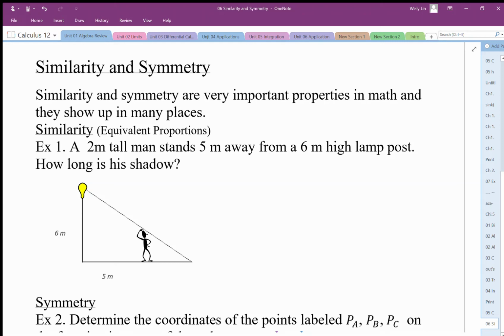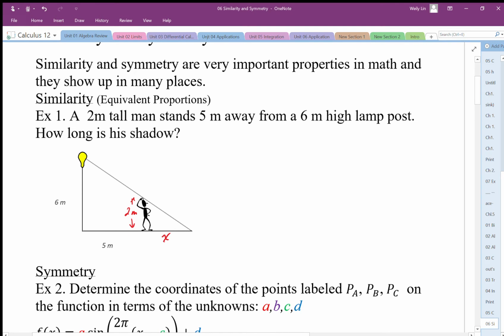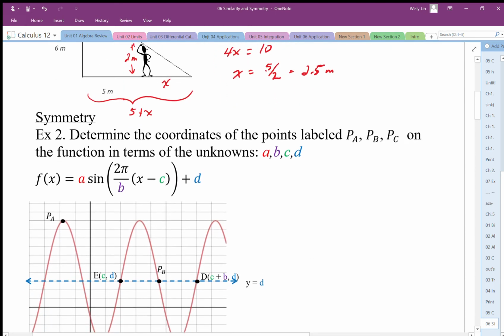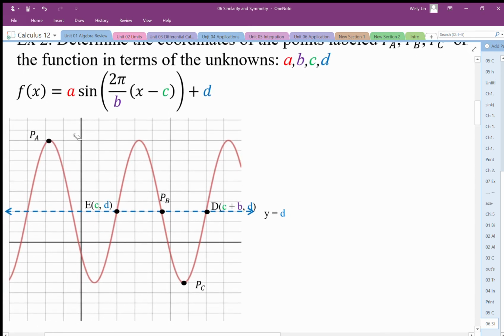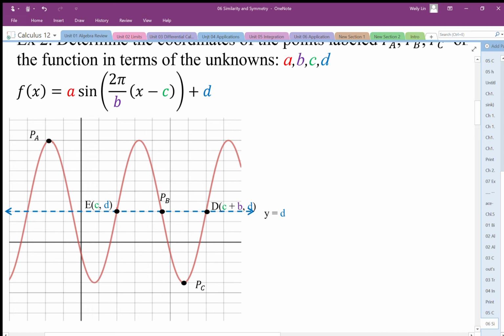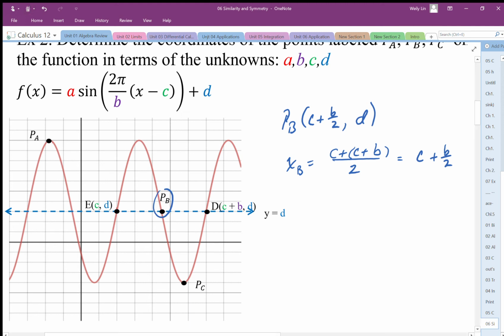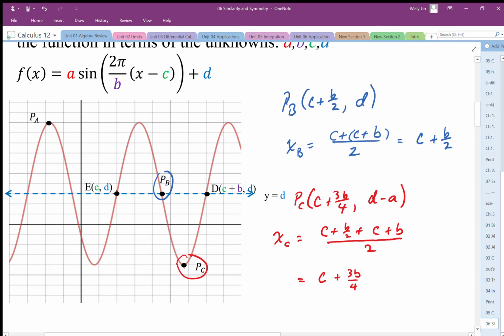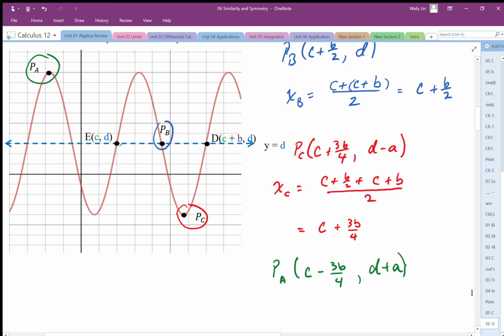06 Similarity and Symmetry Part1